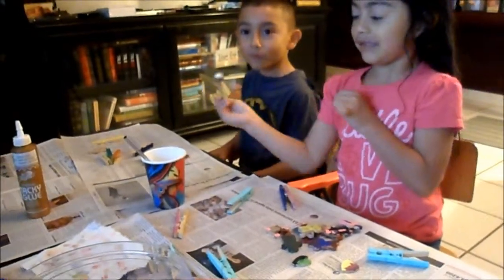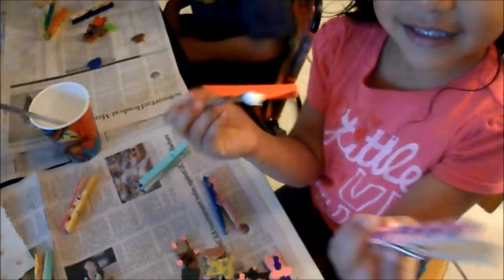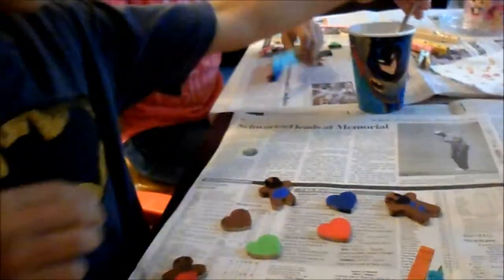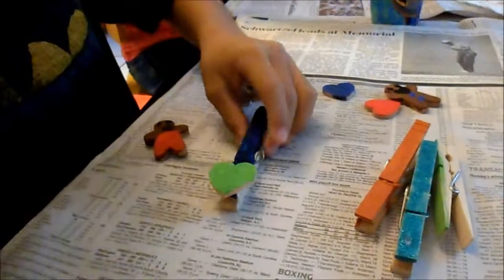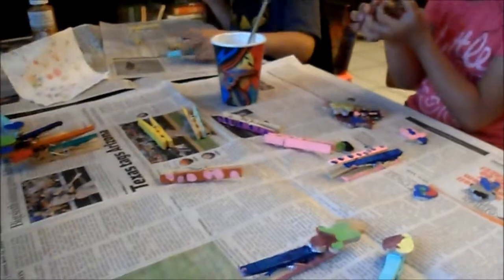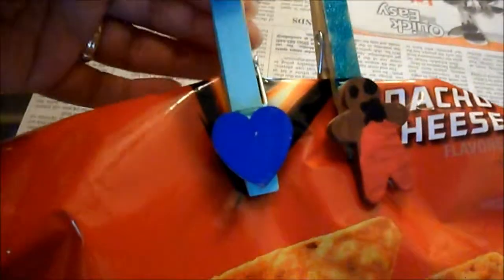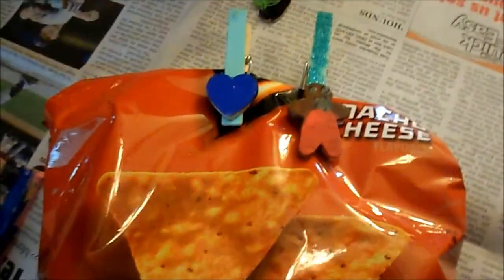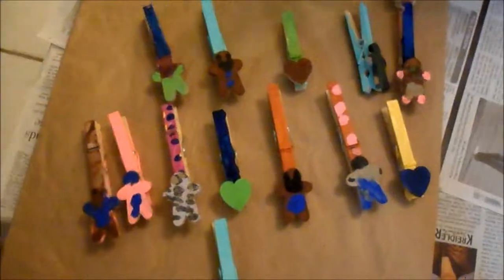Kids Fun Crafts Clothes Pins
My kiddos and I enjoy crafting together! We  have decided to make summer much more interesting by recording our kids craft ideas/kids mini tutorials. Happy creating!
Here are the supplies you may need:
Paint, Clothes pins, paint brushes, Wood shapes, Tacky glue